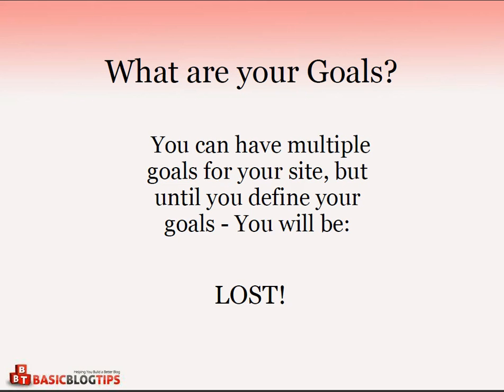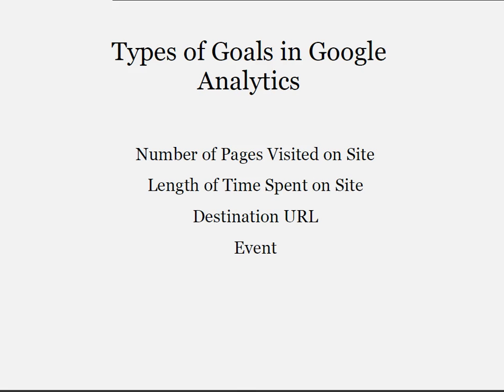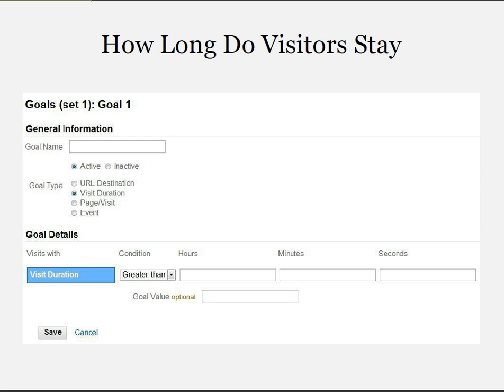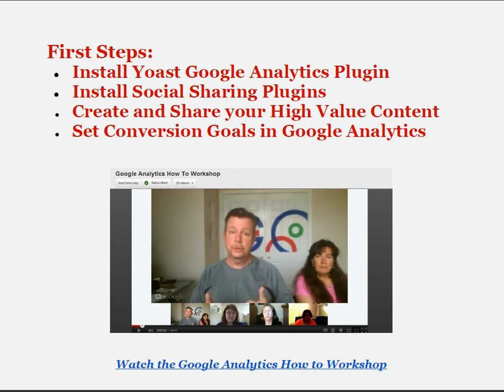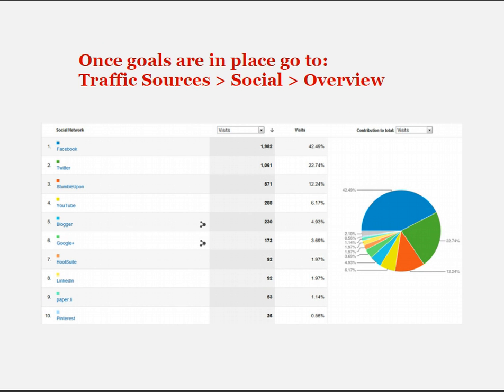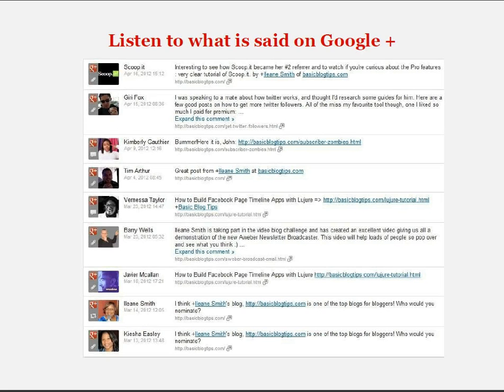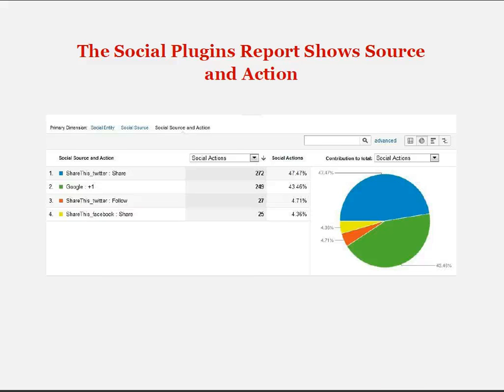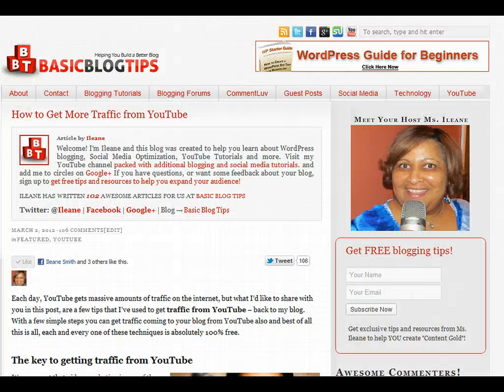Track Social Media Conversions in Google Analytics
Google Analytics is updated to include social measurement reports. First you must set up Goals on your Admin dashboard so that you can access which social networks are converting.

01:06 Four Types of Goals You Can Set Up in Google Analytics
01:46 Setup a Goal for Number of Pages Visited
02:12 Establish a Goal to track Visit Duration based on your selected session time
04:40 The Activity Stream shows who is sharing your content on various Social Media Hub Partners

Get free tips and resources to help you build a better blog and expand your audience!